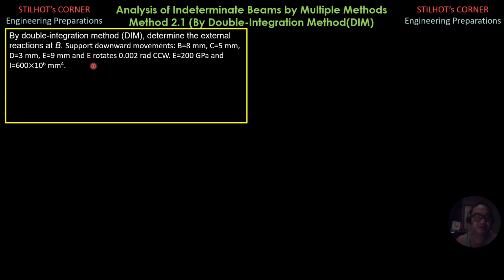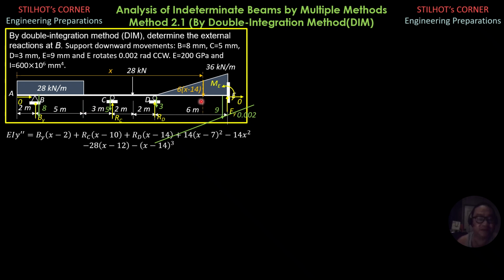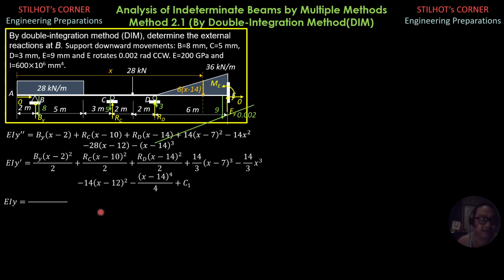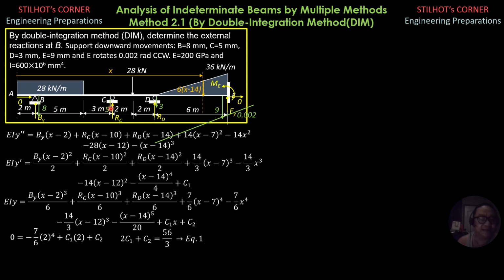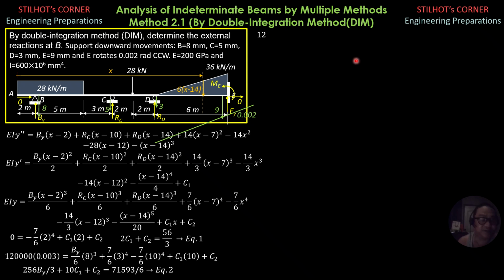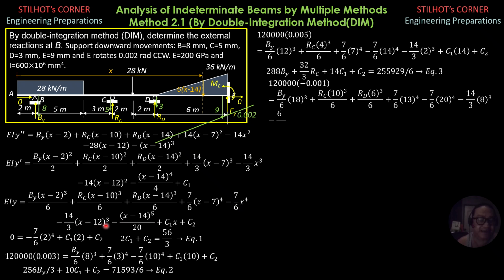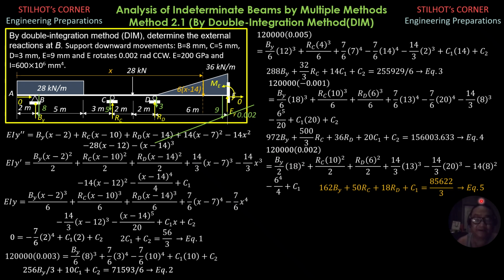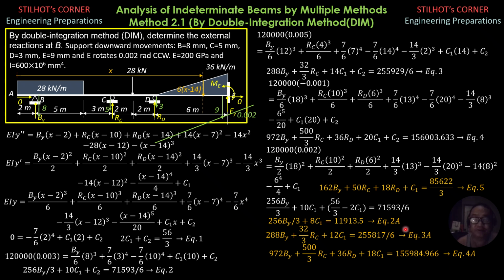Analysis of Indeterminate Beams by Multiple Methods, Method 2.1,Double Integration Method DIM